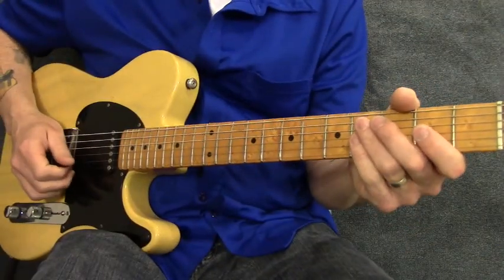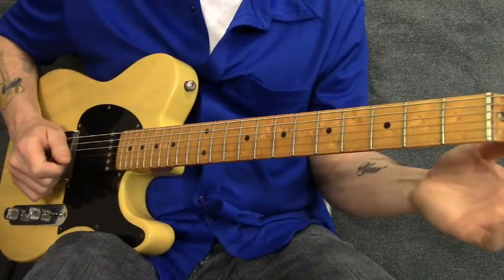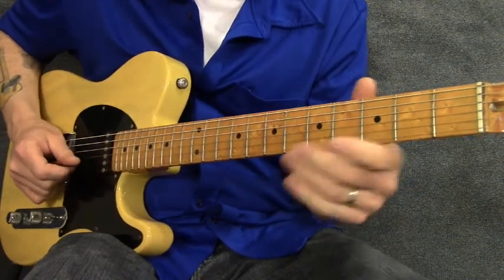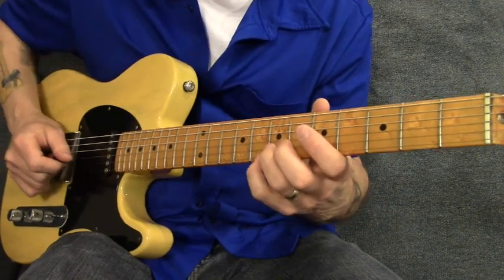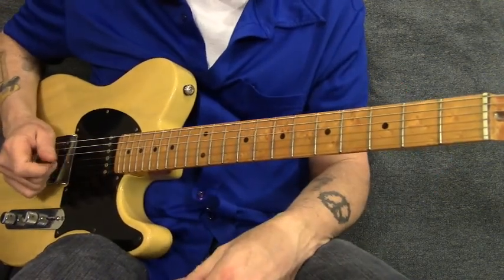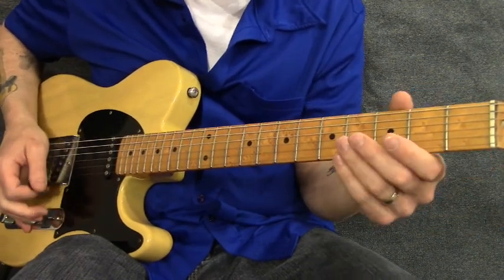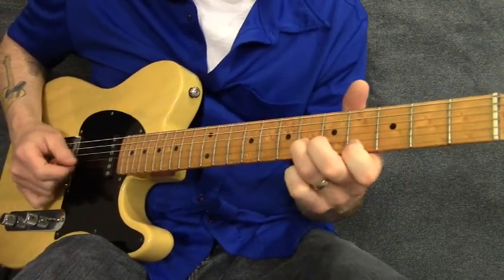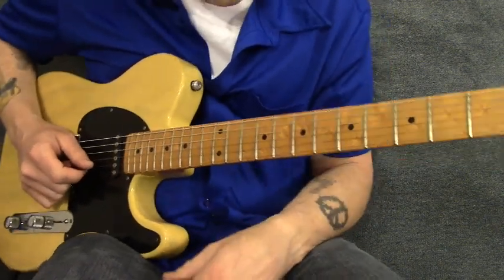Texas Style Blues Solo in A - BL007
Make sure to include the title of the video. Thanks very much.